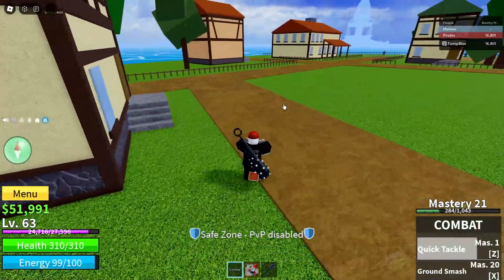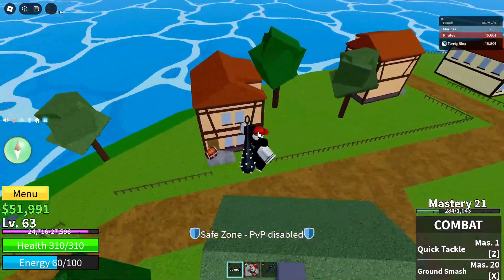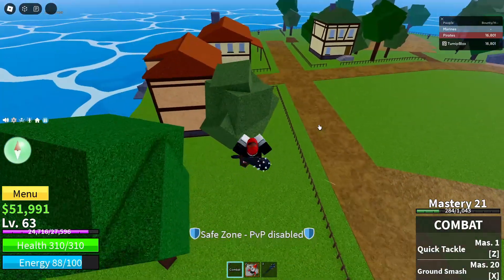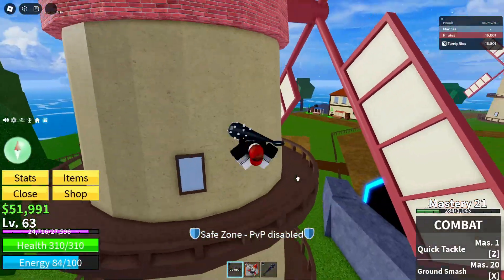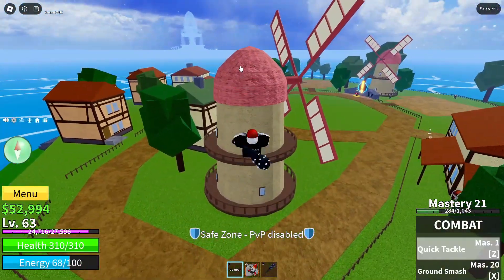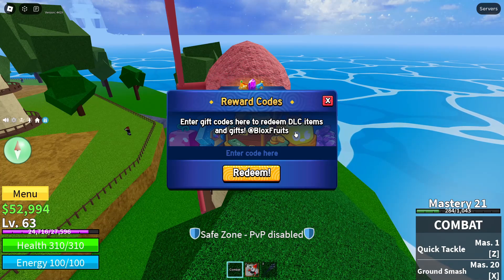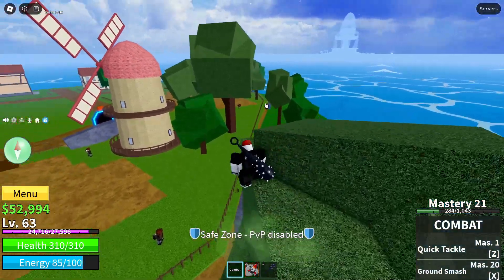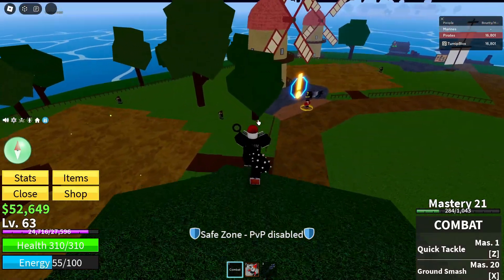FREE CONTROL FRUIT CODE BLOXFRUITS (OP) | ROBLOX